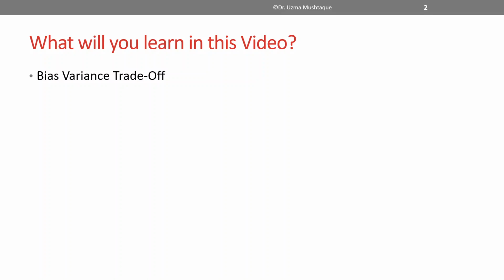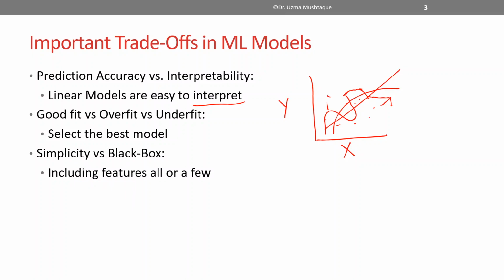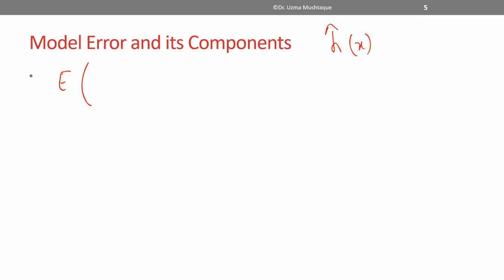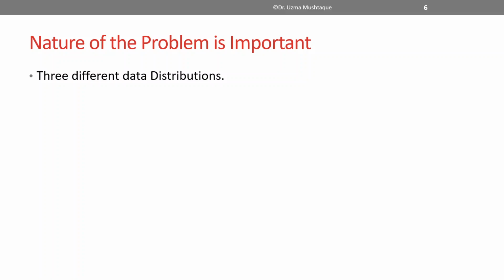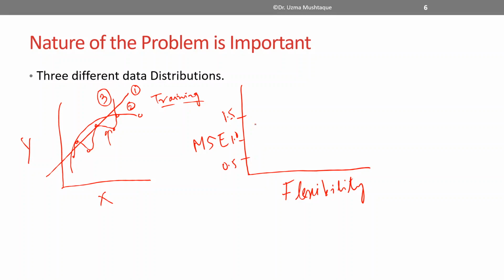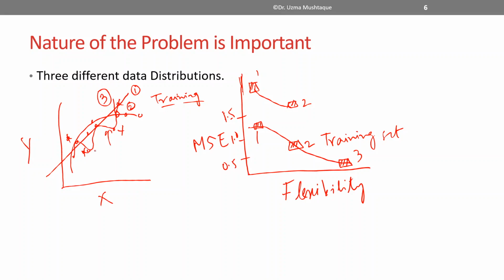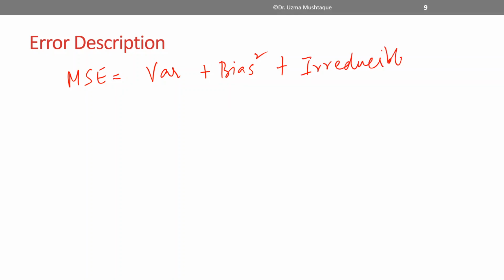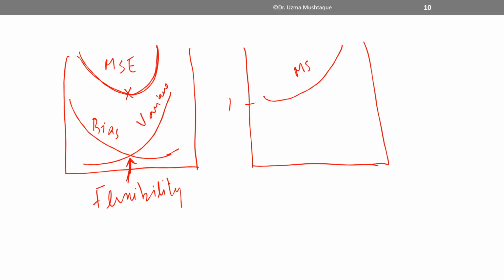Bias Variance Tradeoff | Machine Learning Tutorial Part 11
In this video you will learn the important concept of bias variance trade-off in Machine Learning.